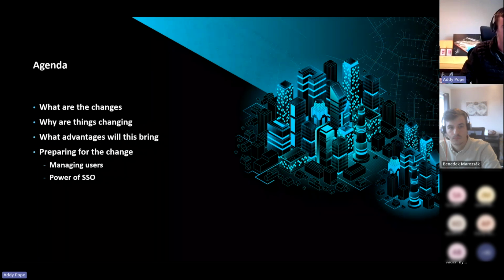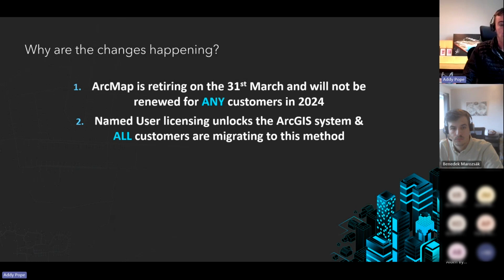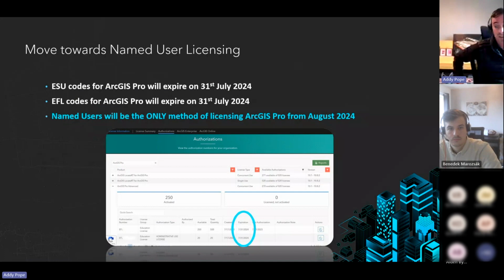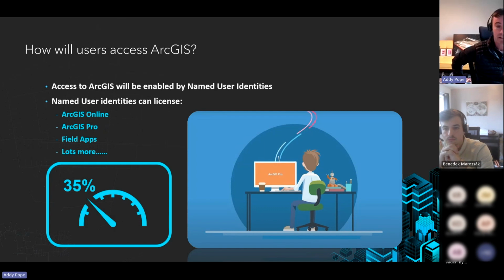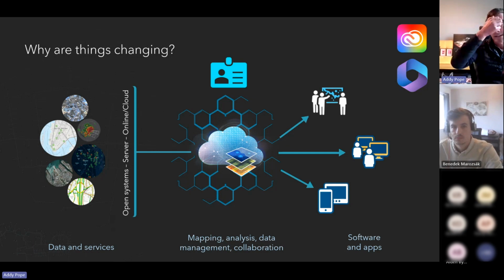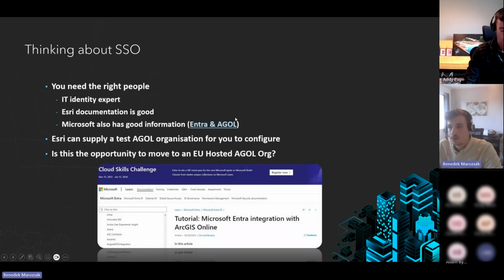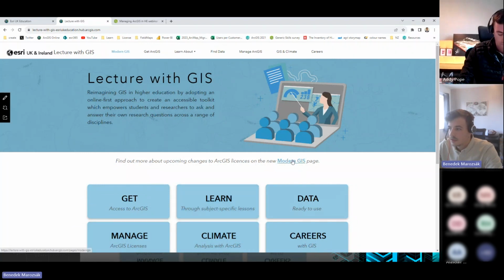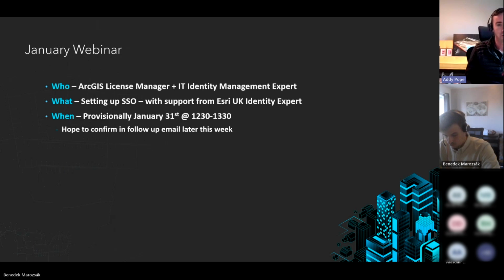Managing ArcGIS Licences in Higher Education in 2024 for UK & Irl Universities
This video covers the Esri UK Education team discussing the upcoming changes to the higher education licenses. The video was recorded on the 12th December 2023 and describes the changes happening in 2024. Below are the timecodes for the video if you want to skip to the bits that you are most interested in as the video is around 60 mins long!

Timecodes
0:00 – Intro
2:02 – What is changing
4:51 – ArcMap retired
9:28 – ESU/EFL codes
13:33 – Why are changes happening
16:20 – Support material
25:20 - Next webinar
29:15 – Q) batch loading users
30:10 – Q) EU hosted AGOL
33:05 – Q) Batch remove users
36:02 – Q) Python API
39:21 – Q) Managing licenses through groups
42:00 – Q) Other tools to manage users
49:18 – Q) ArcMap security vulnerabilities
50:29 – Q) Expiry dates of FlexServers
51:37 – Q) No EFL on 1st Aug 2024
54:15 – Q) More API + GeoJobe
55:25 – Q) SSO truncates access
58:20 – Q) ArcGIS Portal Users
59:00 – Q) Checking out licenses